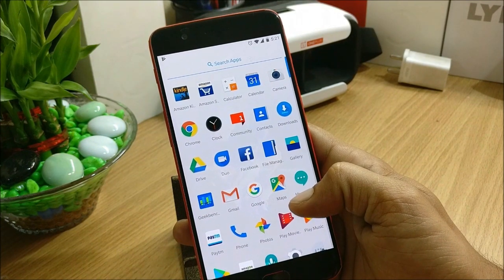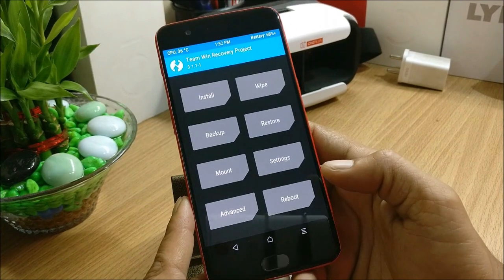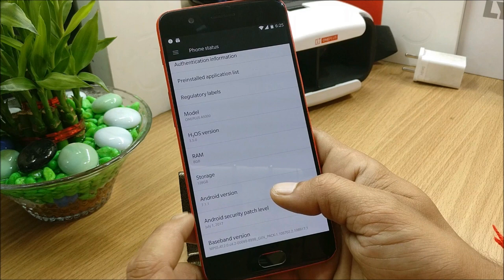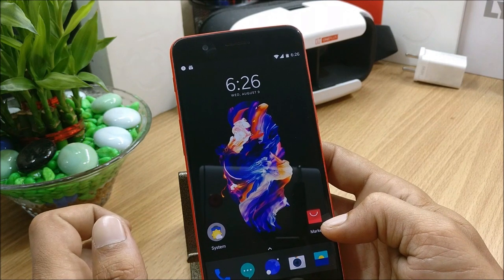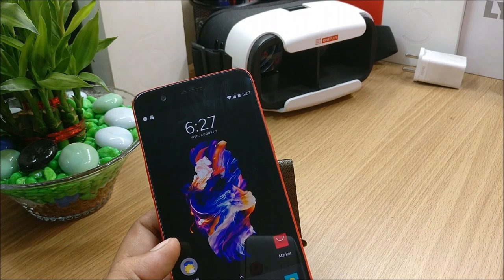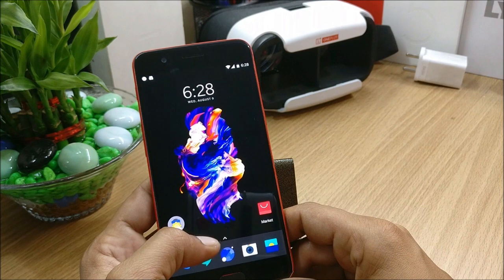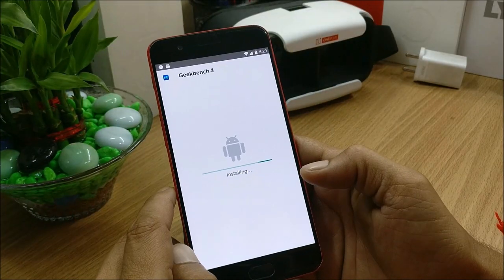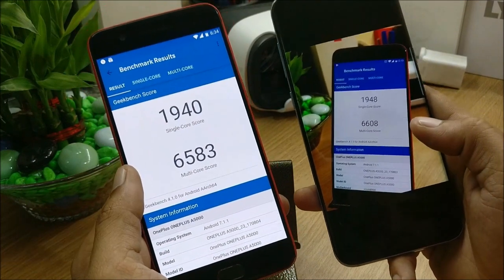| ONEPLUS 5 | HYDROGEN OS 3.5 Version 6 | Electronic Anti-Shake Effect 4K video |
This is an chinese ROm for all aoneplus device and its very stable and smooth

Changelogs:
Shoot 4K video support electronic anti-shake effect
 Optimization :
Automatic screen brightness optimization
Optimization WiFi connection stability
Update the system input method, mail, browser application

Repair :
Repair micro-channel video mosaic of small problems
Sound problems arise when putting the probability of repair plug in your headphones
Fix problems left and right channels when shooting video
Updating security patches
Fix some problems Caton game